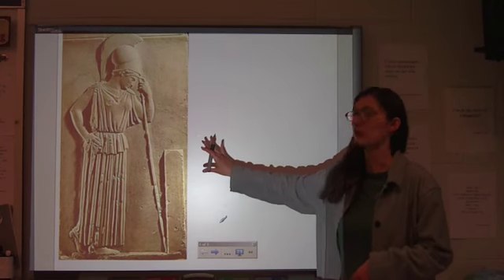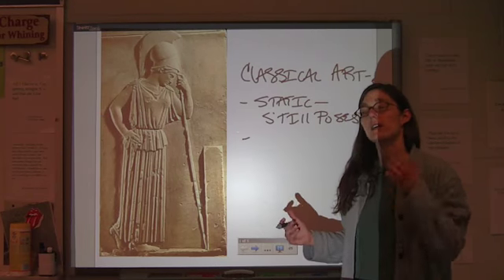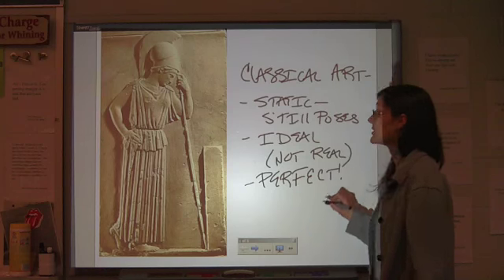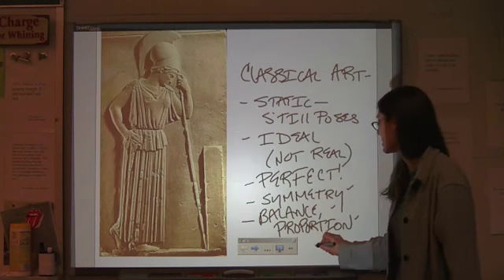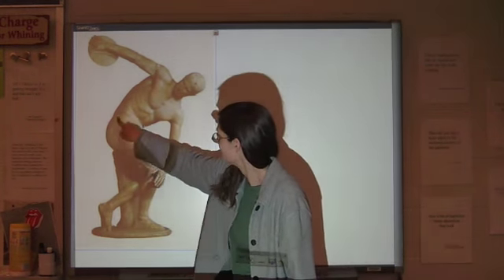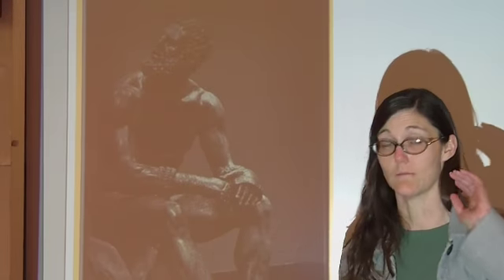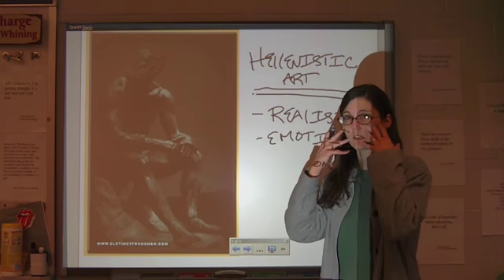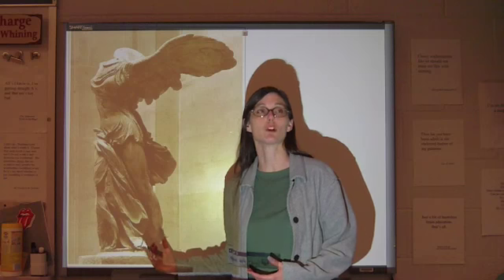Pre-AP World History - Greece Part 4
Classical and Hellenistic art